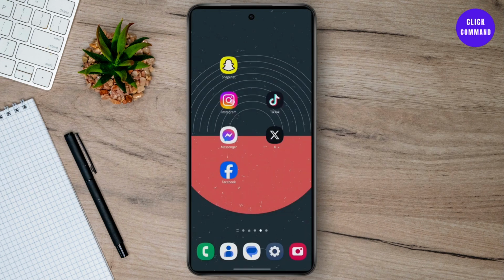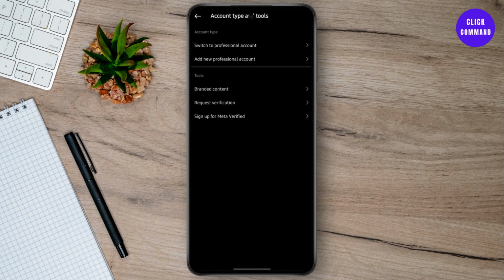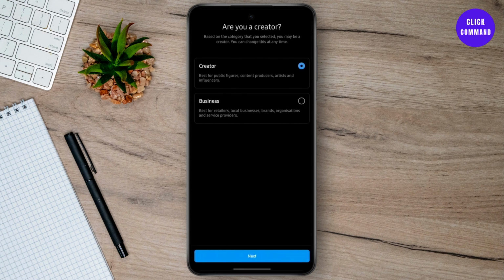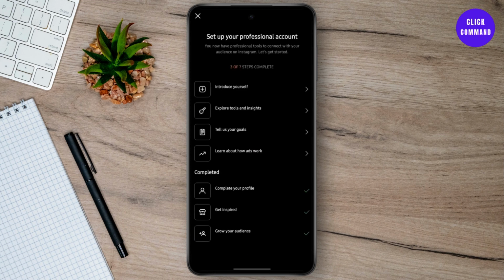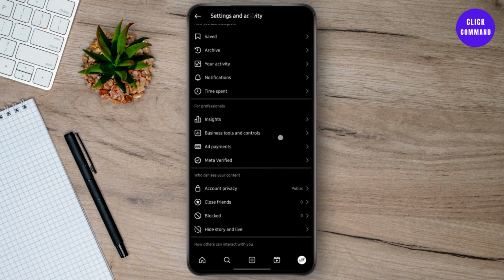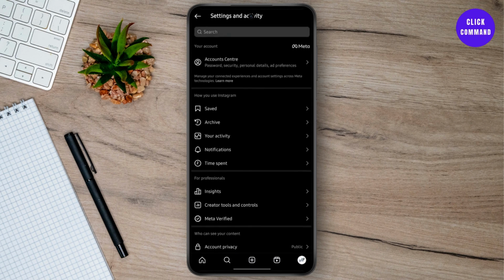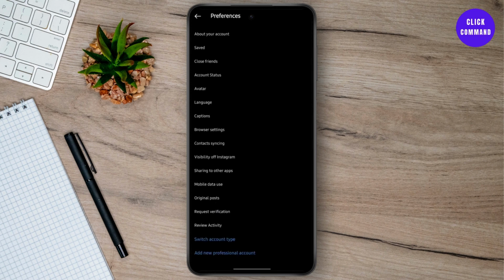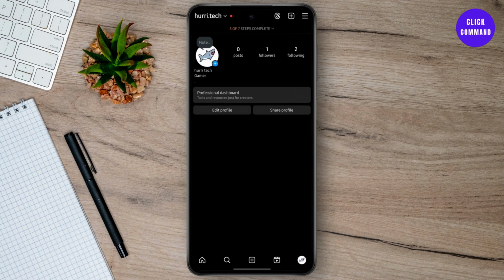How to Switch Your Instagram to a Business Account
How to Switch Your Instagram to a Business Account: In this detailed tutorial, you'll learn how to switch to an Instagram business account easily and quickly. Discover the benefits of having a business account, including access to analytics and promotional tools, and how to make the transition seamlessly!

In this video, we’ll guide you through the steps to set up an Instagram business account and even how to switch back to a personal account if needed.

0:20 Step 1: Navigating to Account Settings
0:45 Step 2: Switching to a Business Account